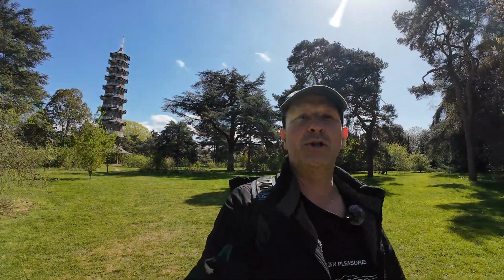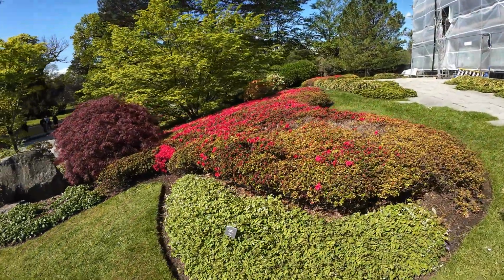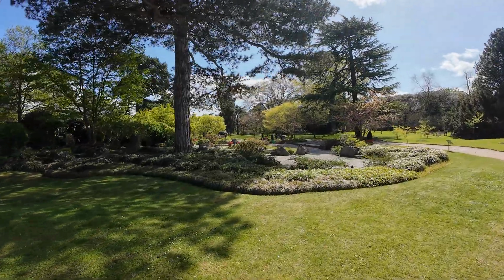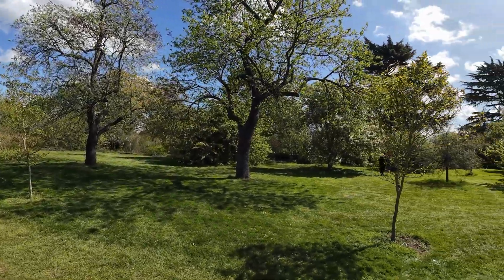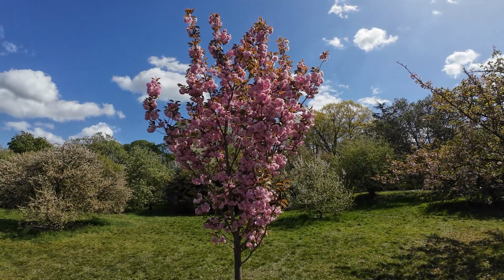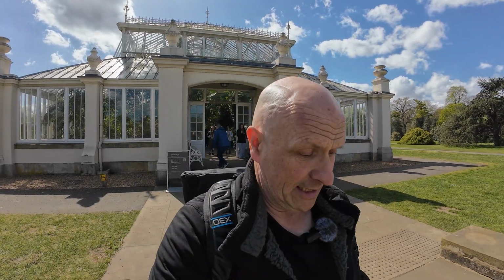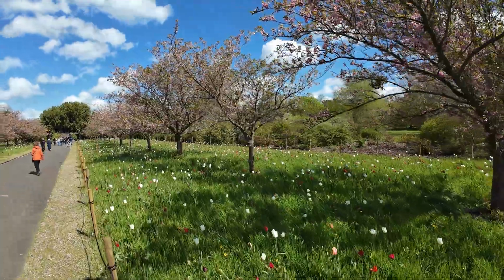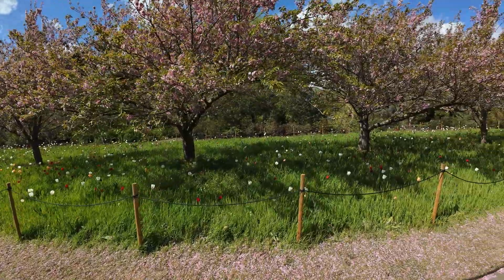Why Is Everyone Rushing to Kew Gardens This Spring?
Kew gardens is always a spectacular place to visit but throw in both Spring Blossom and Tulips and bingo you have amazing views and colours!

Join us.